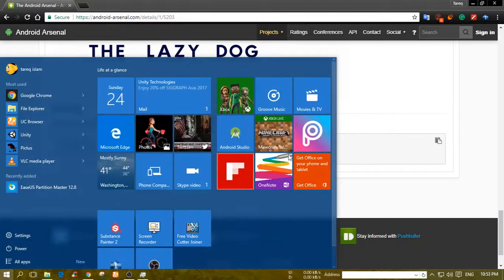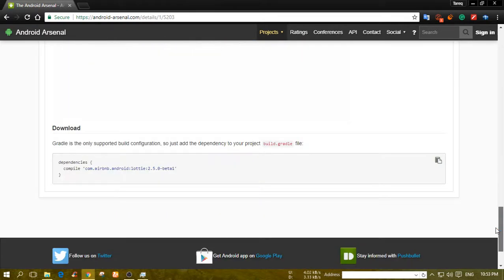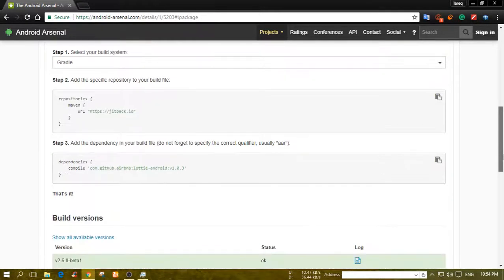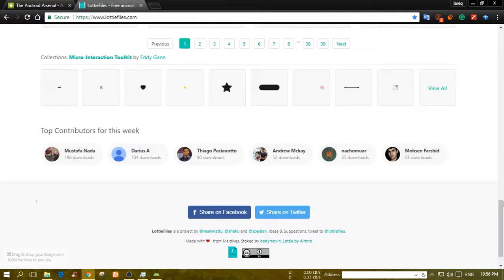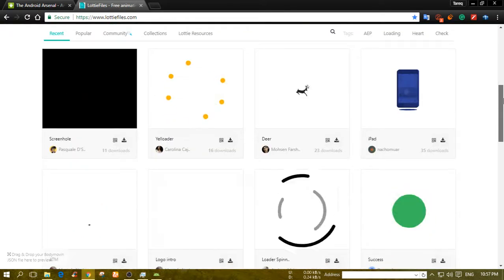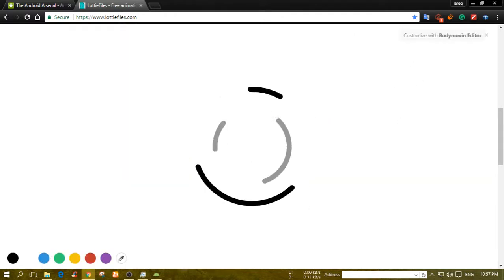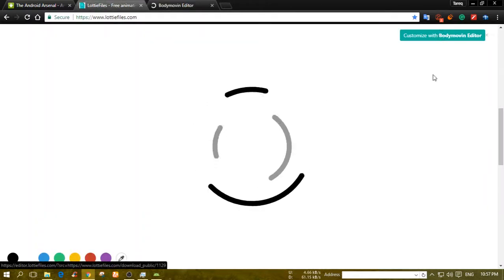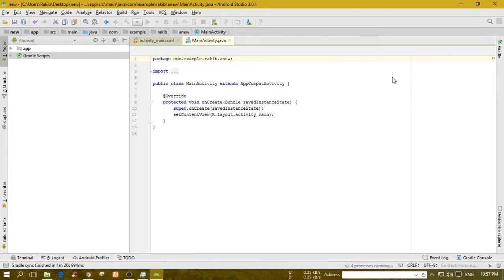android animation using lottie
Lottie is a perfect library for Android animation. That actually works for other platforms like IOS and web-based things.
We can export After effect animation using Bodymovin as a JSON file.

Here the links:
1. Android Arsenal lottie address